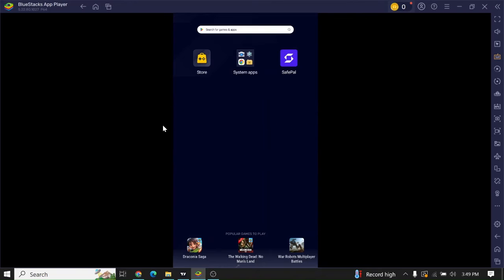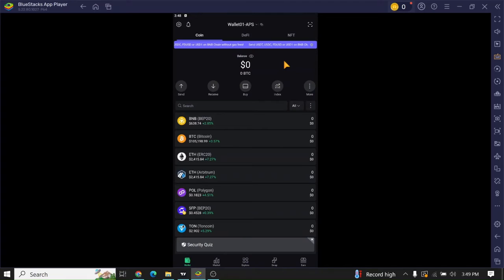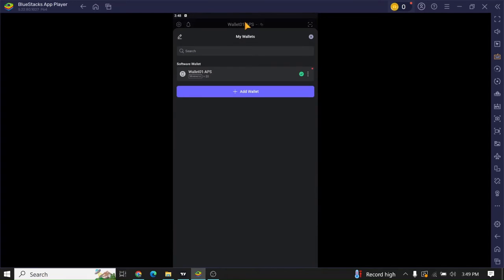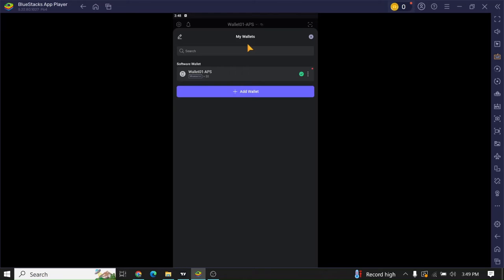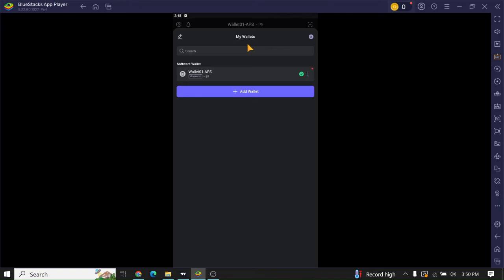How to Create New Crypto Wallet in SafePal 2025?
Looking to set up a new crypto wallet using SafePal? This step-by-step guide will walk you through creating a brand‑new SafePal crypto wallet—from initializing the app to securely backing up your recovery phrase. Start managing your digital assets with confidence today.

✅ Watch now to create your new SafePal crypto wallet effortlessly!